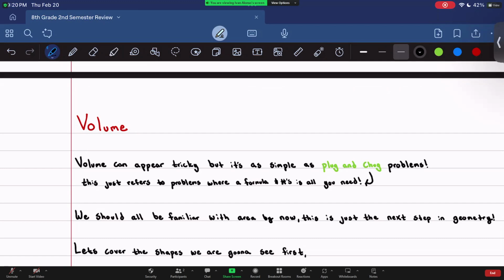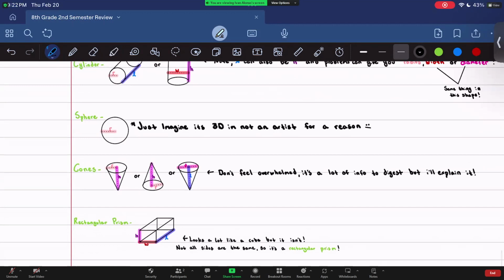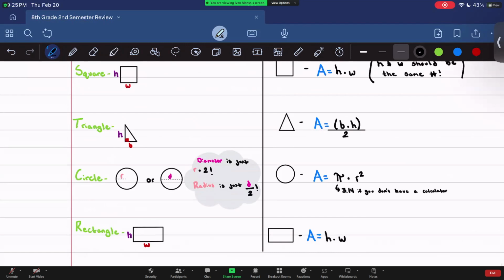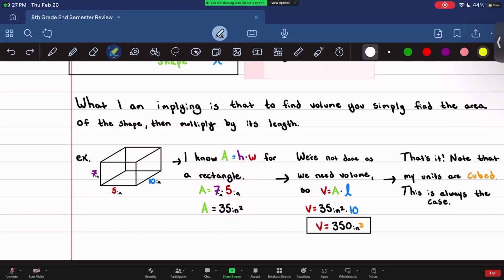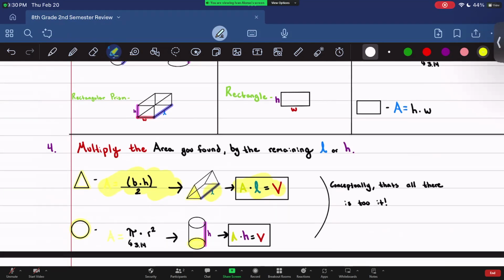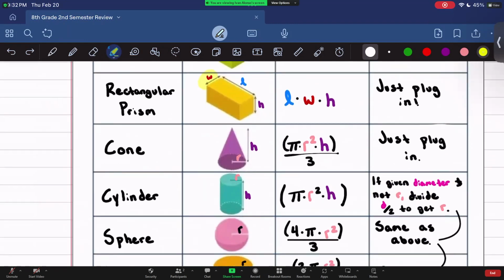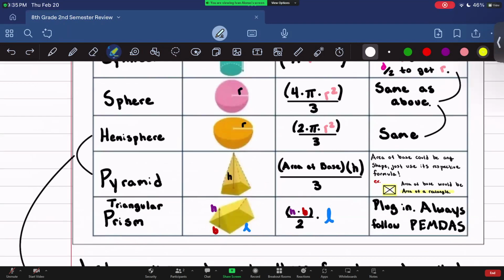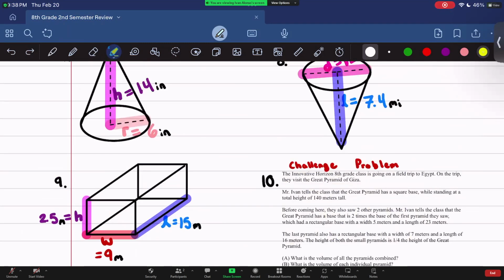Volume Review and Formulas